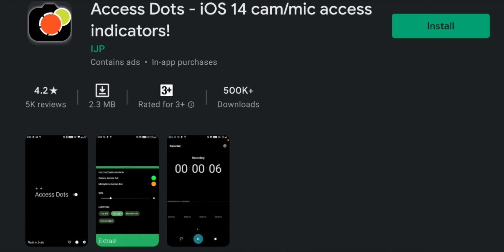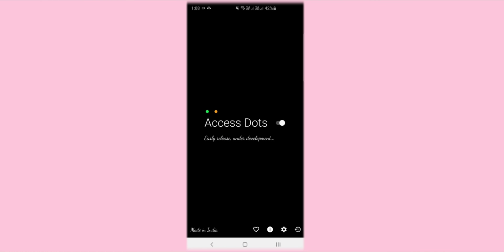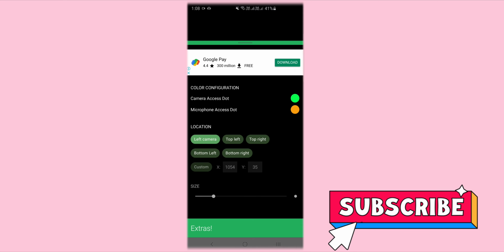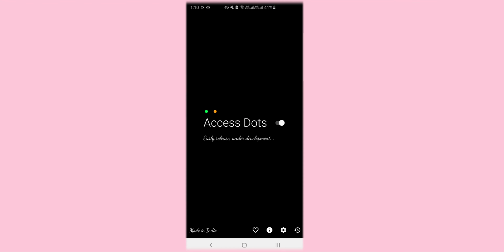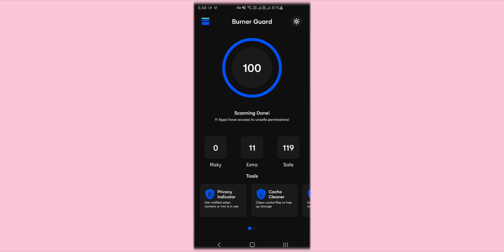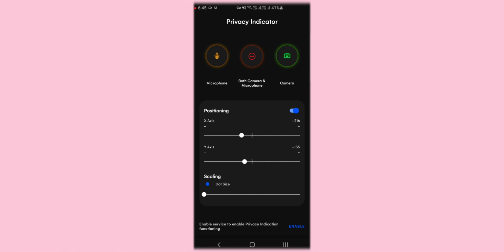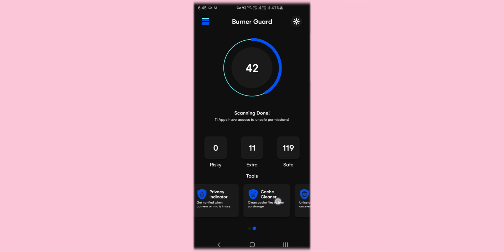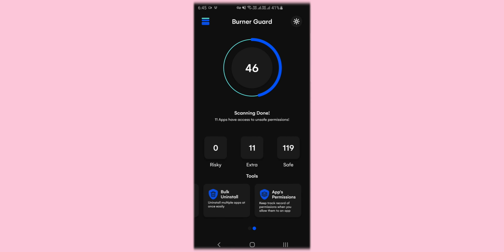Camera & Mic Security Apps | Access Dots on Android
These are the best apps to manage the security of your camera and mic. It enables the access dot feature in your android phone by which you can know when some app in you phone is accessing your camera and mic.

TIMECODES
0:00 - About the topic
0:25 - INTRO
0:32 - 1st App
1:37 - 2nd App
3:24 - Wrapping Up
3:37 - OUTRO

🎶 VIDEO MUSIC - ✔️ NO COPYRIGHT MUSIC_ Bloome - Wondering

●▬▬▬▬▬▬▬▬▬▬๑⇩⇩๑▬▬▬▬▬▬▬▬▬▬▬●

●▬▬▬▬▬▬▬▬▬▬๑⇧⇧๑▬▬▬▬▬▬▬▬▬▬▬●